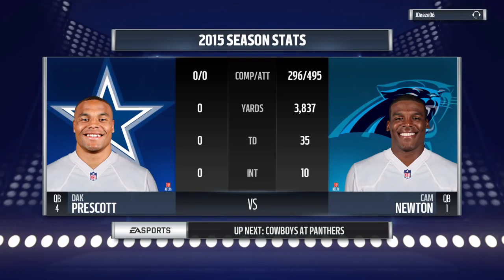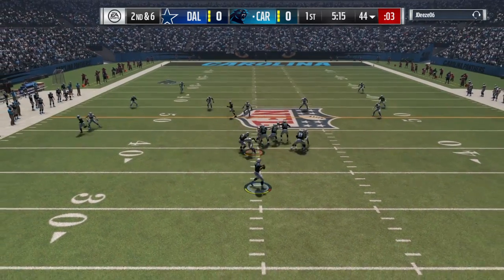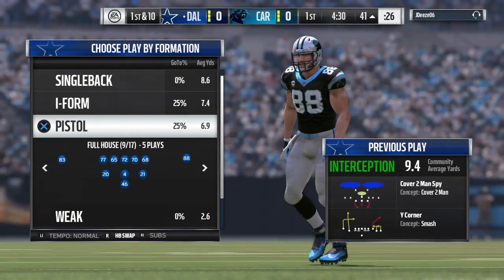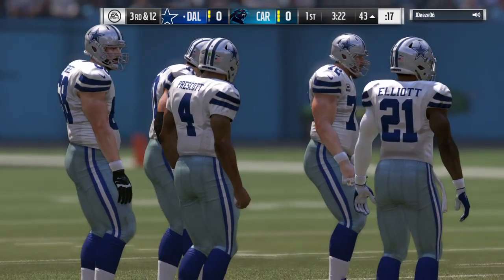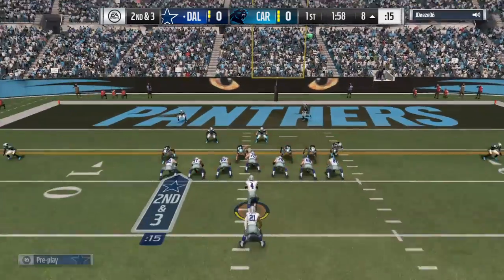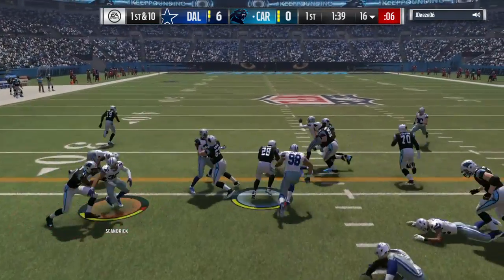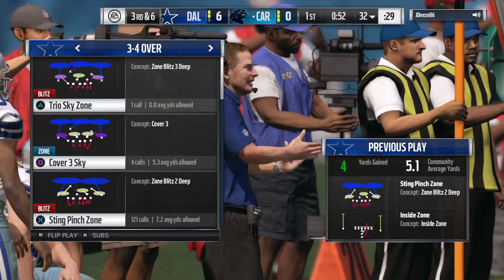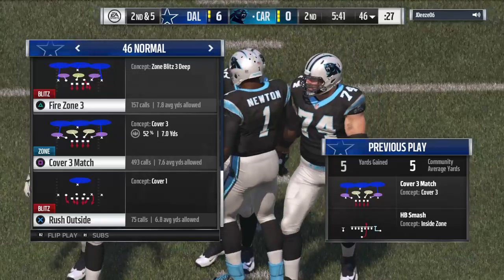Madden NFL 17_20161113103508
My Cowboys.